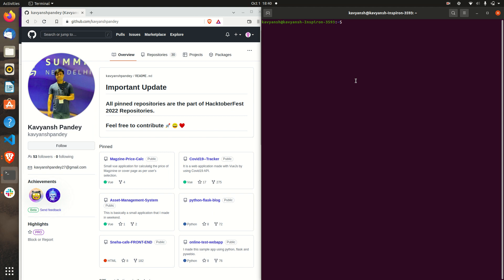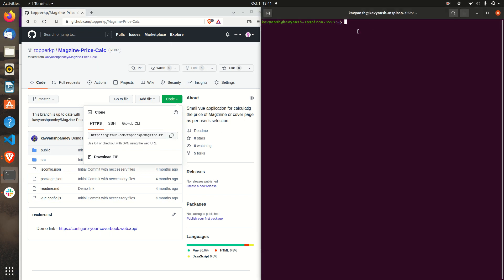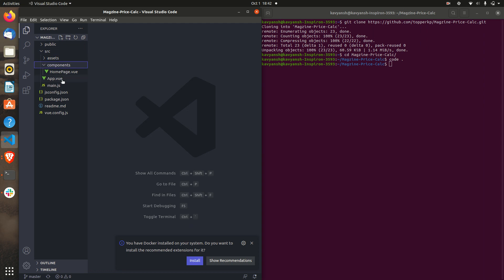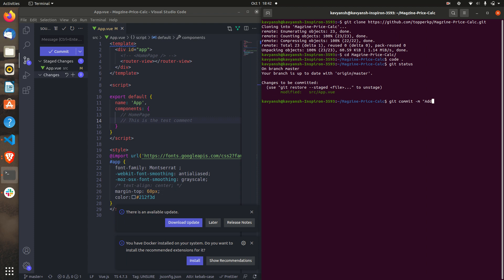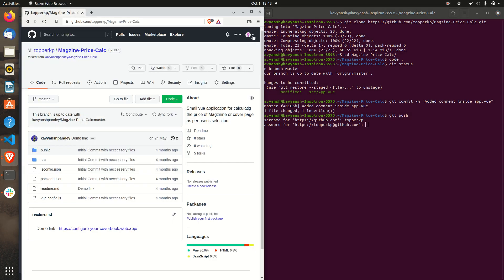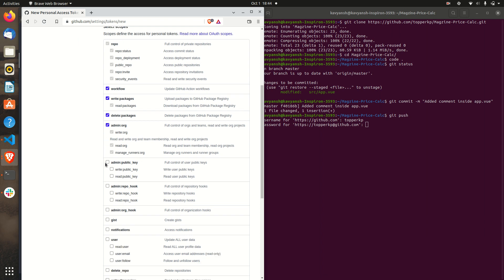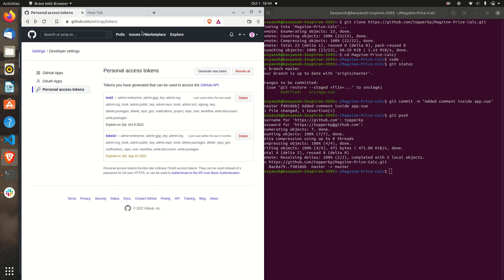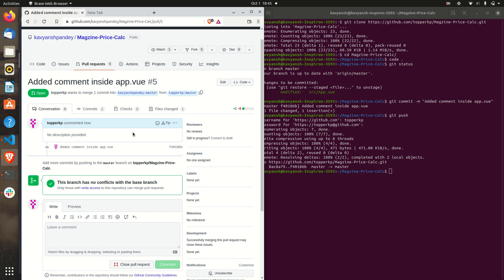Hactoberfest 2022 | Pull Request in 5 minutes | Demo